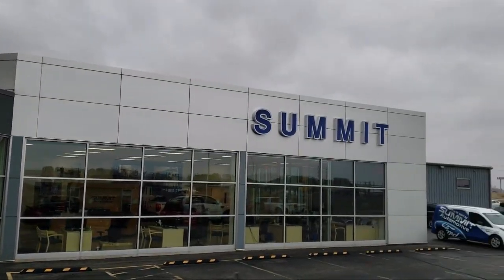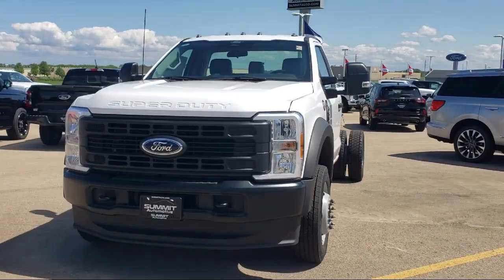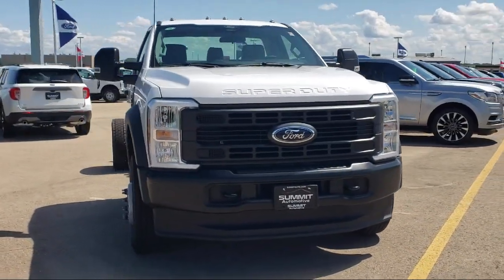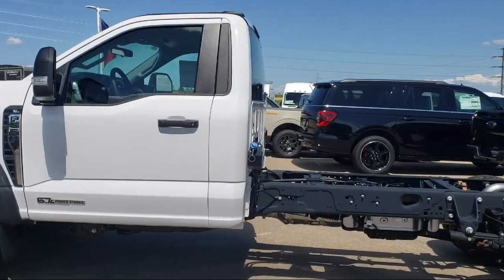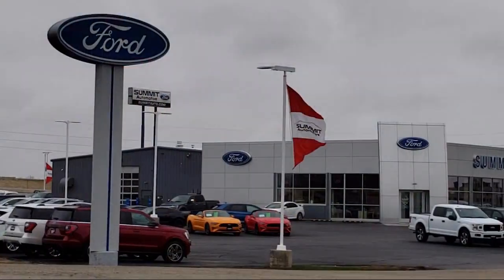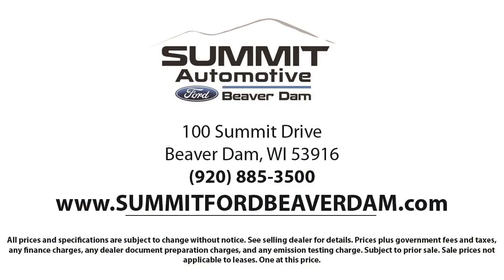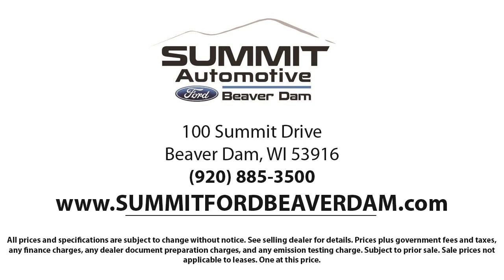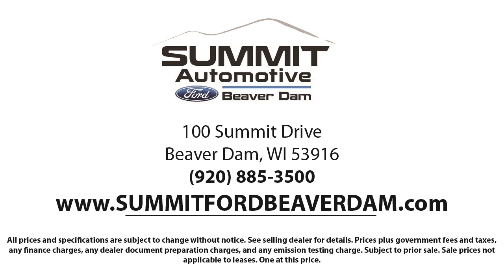2024 Ford F-550SD XL Standard Cab New. walk around for sale in Beaver Dam, Wisconsin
2024 Ford F-550SD XL Standard Cab Stock Number: 24F124 Vin:1FDUF5GT5RDA02079.